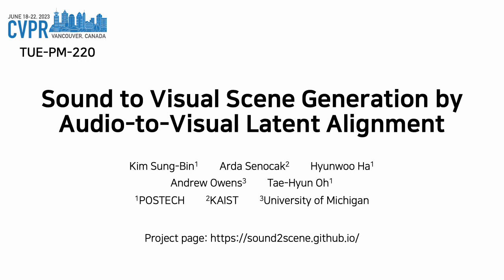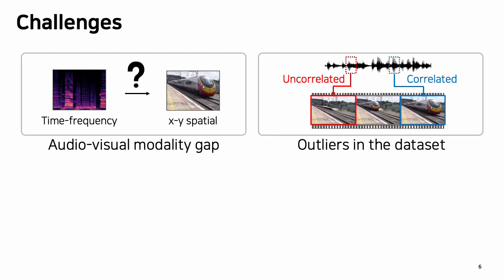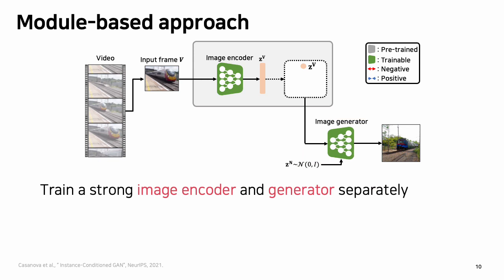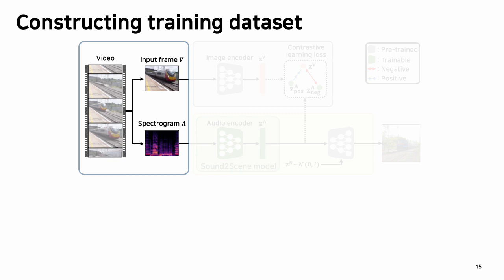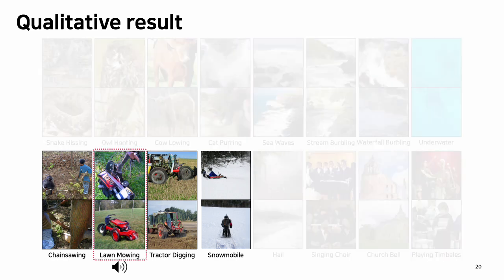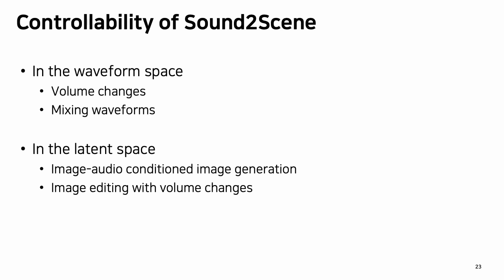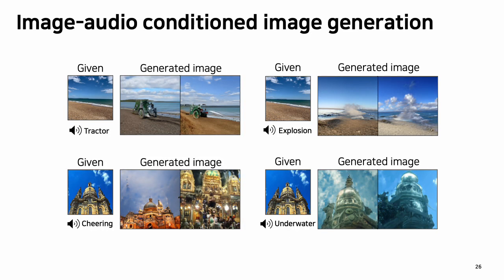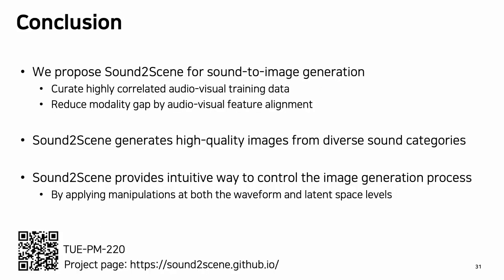Sound to Visual Scene Generation by Audio-to-Visual Latent Alignment (CVPR'2023)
The IEEE/CVF Conference on Computer Vision and Pattern Recognition (CVPR) 2023

[Paper]
Sound to Visual Scene Generation by Audio-to-Visual Latent Alignment

[Speaker]
Kim Sung-Bin

[Tags]
Audio-visual learning, Cross-modal generation, Multi-modal learning